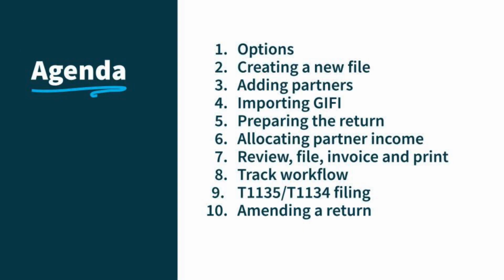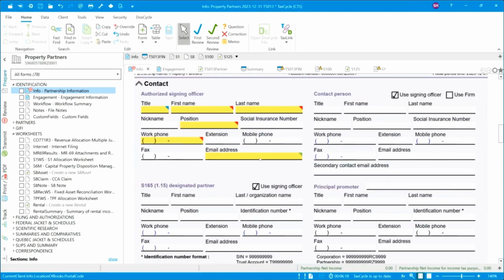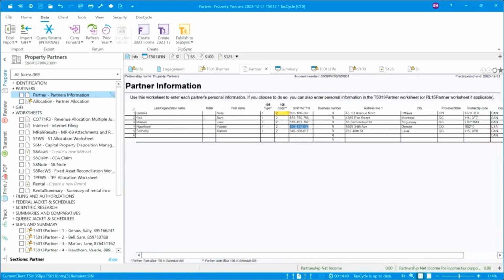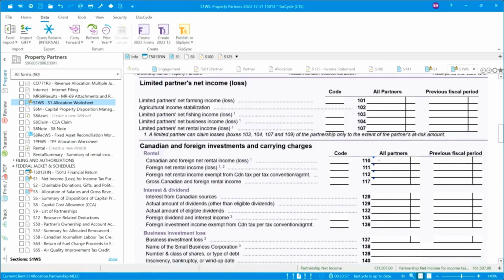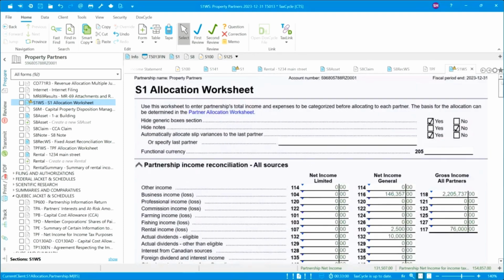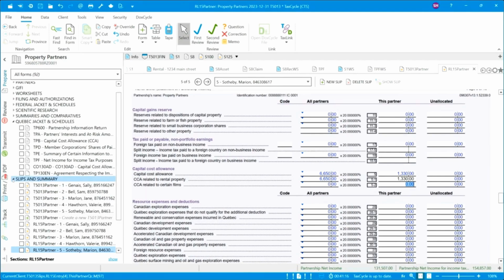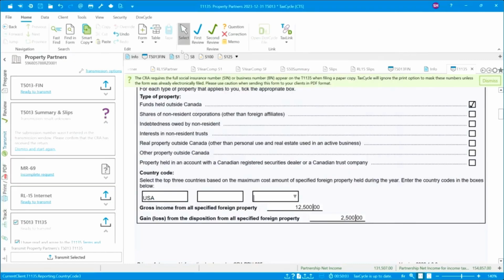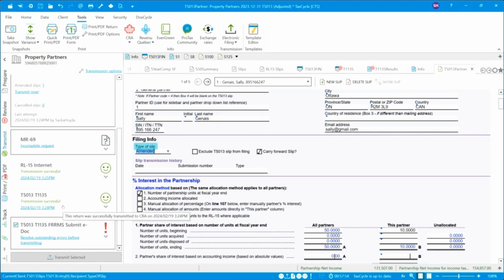Preparing a T5013 Partnership Return (Webinar)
In this webinar, Sarka Hojda, CPA/CGA and Tax Analyst at TaxCycle, will teach you the basics of how to review, file and print T5013 partnership returns.

Topics include:
- Options
- Creating a new file
- Adding partners
- Importing GIFI
- Preparing the return
- Allocating partner income
- Reviewing, filing, invoicing and printing
- Tracking workflow
- T1135/T1134 filing
- Amending a return